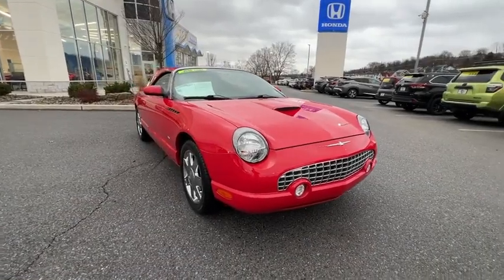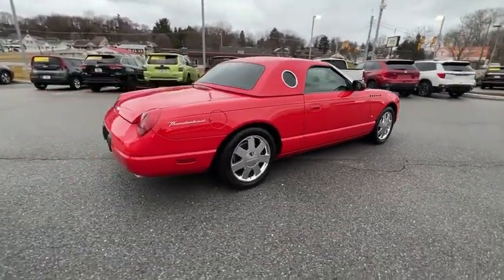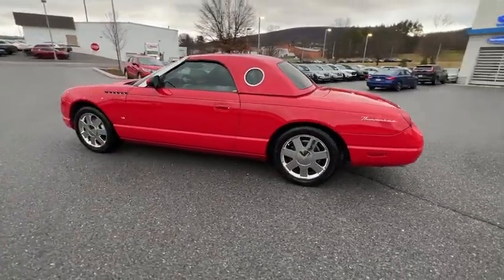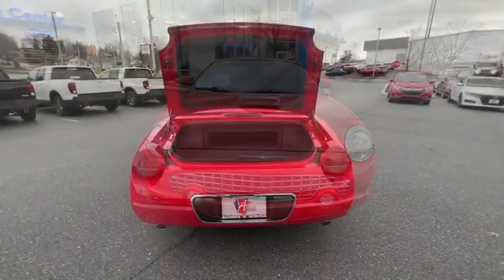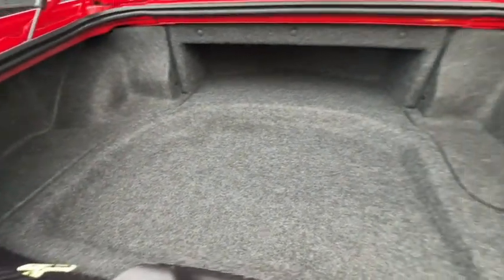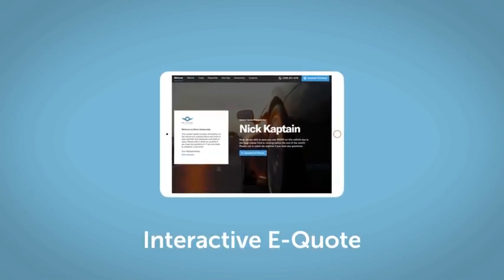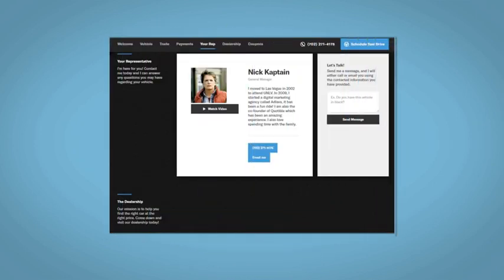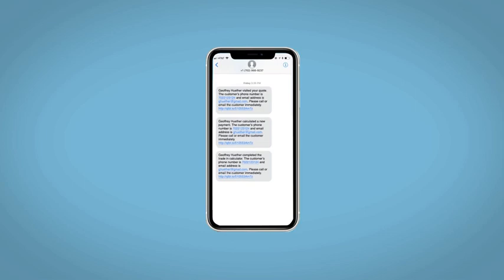2003 Ford Thunderbird Altoona, Bedford, Hollidaysburg, Tyrone, Huntingdon, PA UJ112947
Torch Red Used 2003 Ford Thunderbird Base available in Altoona, Pennsylvania at Altoona Honda. Servicing the Bedford, Hollidaysburg, Tyrone, Huntingdon, PA area.

Altoona Honda
201 Valley View Blvd

This 2003 Torch Red Ford Thunderbird RWD is well equipped and includes these features and benefits:brbrClean CARFAX. AS-IS No Warranty Pre-Auction Vehicle. Odometer is 9301 miles below market average!brbrbrWE MAKE IT EASY! Have a question or need more info? Let us know!